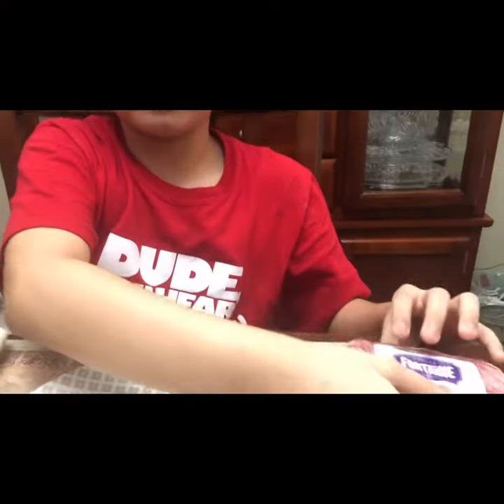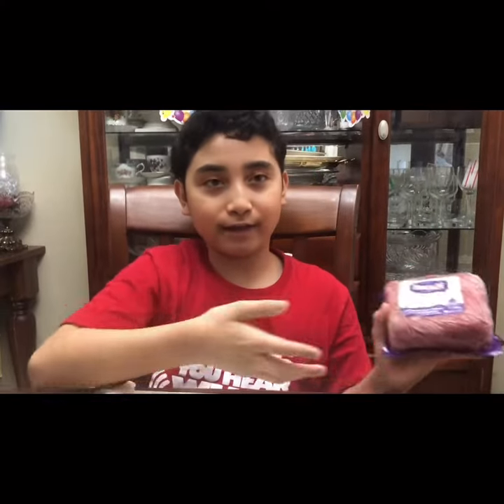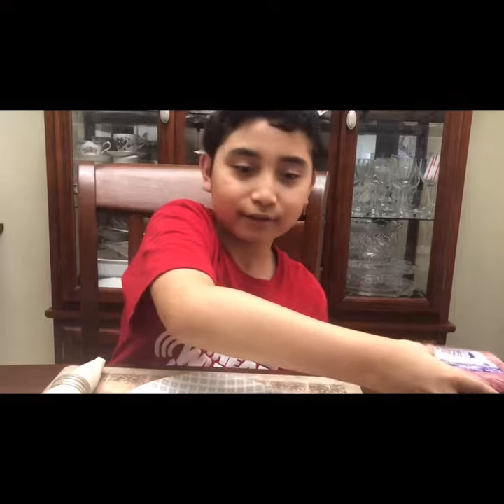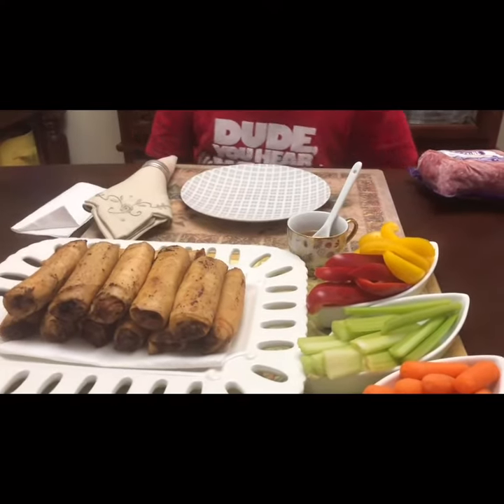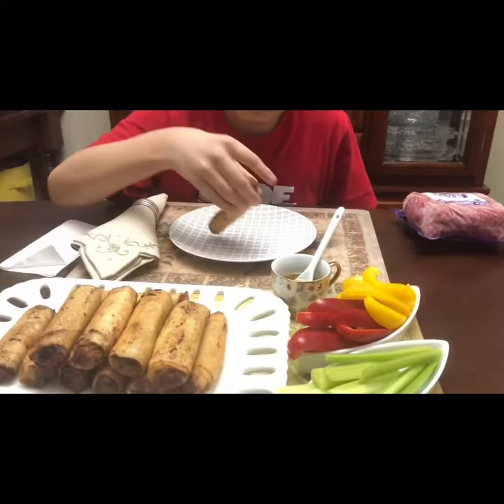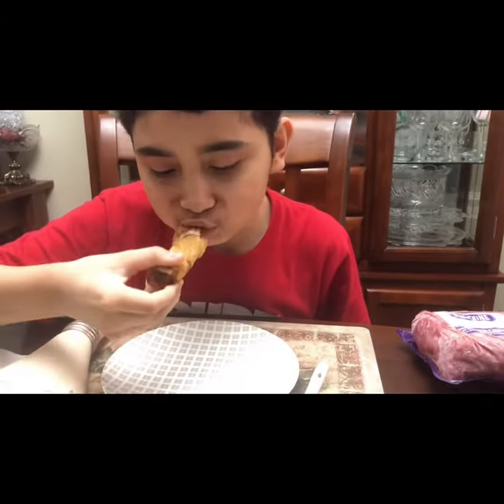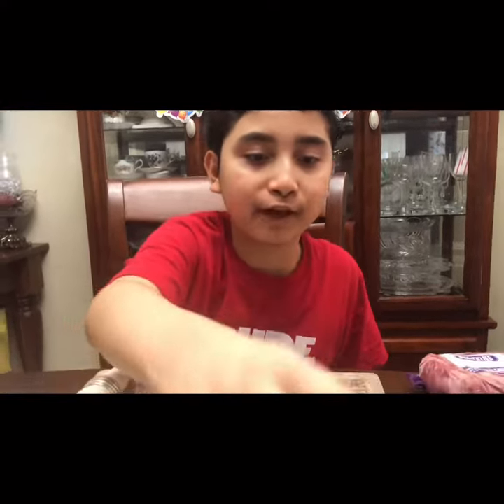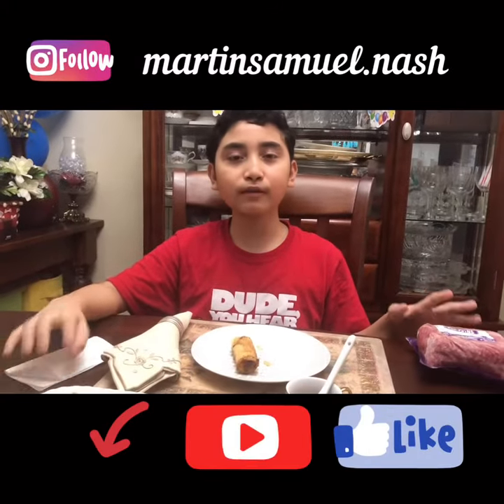Martin Samuel Nash Fontaine Ground Veal Spring Rolls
LumpiangShanghai (ground meat of choice either pork,chicken,beef,veal or mixmatch) is always present in parties. Its not only famous in Filipino or Chinese culture but now famous all over the world most especially the veggie springrolls .